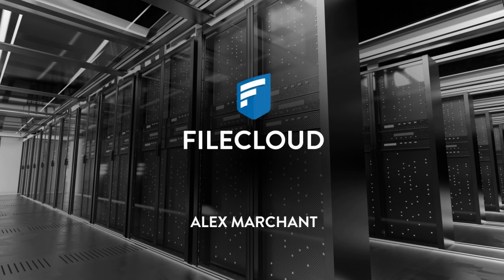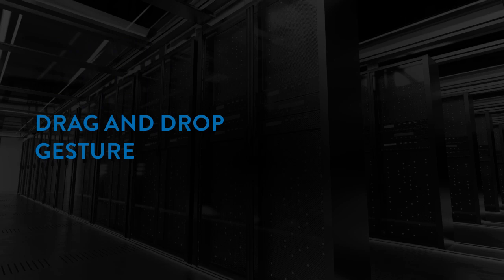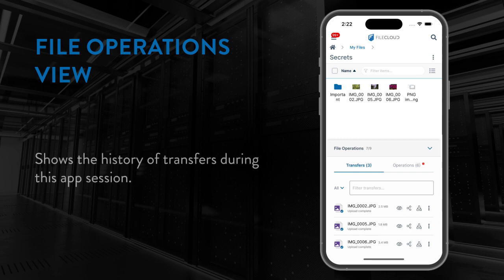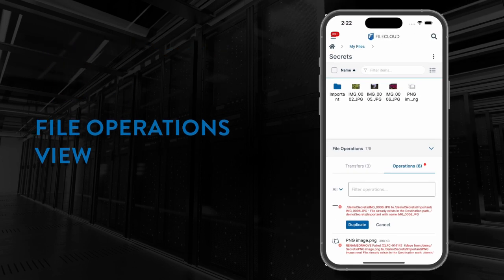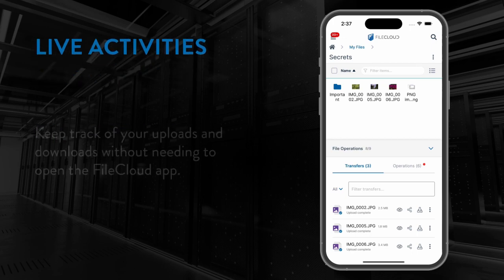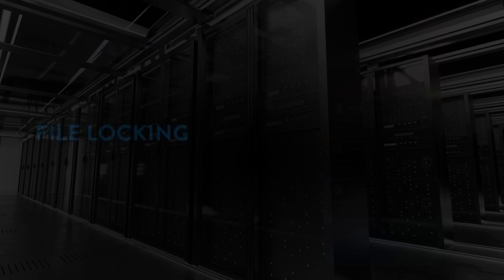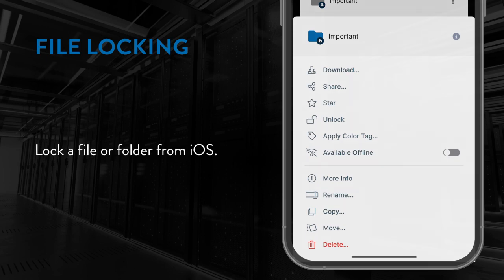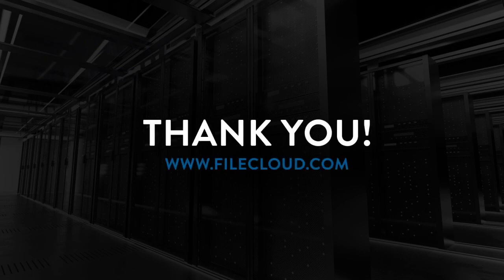FileCloud Server iOS 23.232 Release: New Features Explained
00:00 Introduction to FileCloud Server iOS 23.232 Release Features
 Hi there, my name's Alex Marchant and I am an iOS Engineer at FileCloud. And today I'm going to be taking you over what has changed in the 23.232 released in iOS.
00:19 Exploring Grid View Magnification Gesture
So the first feature that we're going to be looking at is the Grid View Magnification gesture. We've now given you the ability to change the size of the thumbnails by using the pinch or magnification gestures on your device to change the thumbnail size to suit your personal preference.
00:37 Introducing Drag and Drop Support
The second gesture support we have brought to FileCloud is drag and drop.  Now, if you would like to move an item in the files list, you can drag that selected item to another folder within the current folder,  a folder in the breadcrumb trail,  or even another app outside of FileCloud on your device.
01:04 Unveiling the New File Operations View
In FileCloud, you can drag and drop items from other apps to upload them. The new file operations view shows the history of your transfers and file operations during the session. The operations tab tracks move or copy actions and may require your input for certain operations, such as dealing with duplicates. You'll see a red notification icon when attention is needed, either in the tab headers or on the collapsed file operations pane. You can access the file operations pane through the drawer menu.
02:23 Enhanced Transfer Support and Live Activities
Though the transfers tab within the file operations pane has not changed, we have added extra support for transfers to help you keep track of your uploads and downloads whilst not viewing the FileCloud out.
With this release, FileCloud now supports live activities for uploads and downloads. That means that when you start either of these operations, you can now either lock your phone or put FileCloud into the background and see the current state of that operation without needing to view the FileCloud app to check on the progress.
If you have an iPhone with the Dynamic Island feature, this state will be shown in the Dynamic Island, which you can expand for more information. If you do not have a phone with the dynamic island feature, you can simply view your phone's lock screen by either locking it or swiping down from the top to see the live activities.
03:11 New File Locking Feature in iOS
The next feature that is now supported in iOS is File Locking.  You can now lock a file or folder from iOS to ensure nobody else can change the contents before you unlock it.  You can set an expiration date.  and decide whether other users can view the contents within the locked file or folder whilst it is locked.
When you want to remove the lock from the file or folder, you can do so by simply tapping the unlock option in the more actions view.
03:40 Setting DRM Settings from iOS
And finally, if your server supports it, you now have the ability to set the DRM settings of a share from iOS.  Within the share permissions, you will now see a new option reading, allowing anyone with a secure web viewer link and password. Setting this value will allow you to change the associated settings to this DRM share. Meaning, you can change the password, decide whether you should enable protected view or not, and limit the number of access times for this share.
04:09 Conclusion and Support Information
That's everything for the 23.232 release for iOS. We hope that you find the new changes useful, and don't forget to reach out to support for any questions or feedback that you may have.